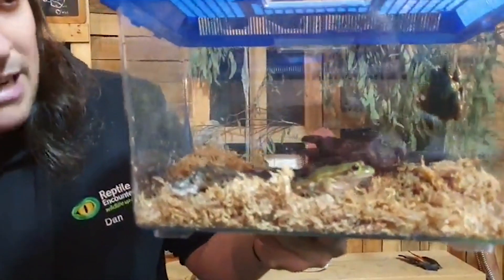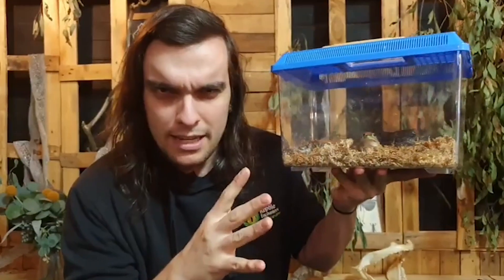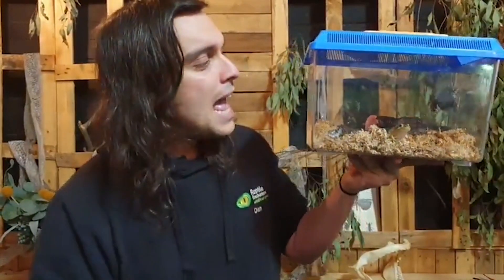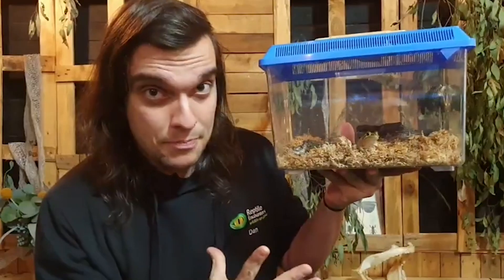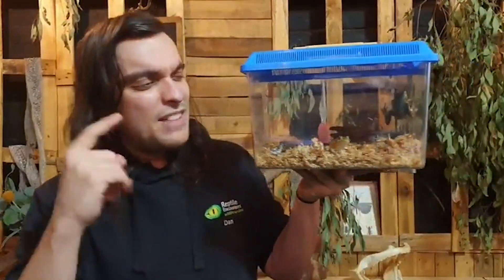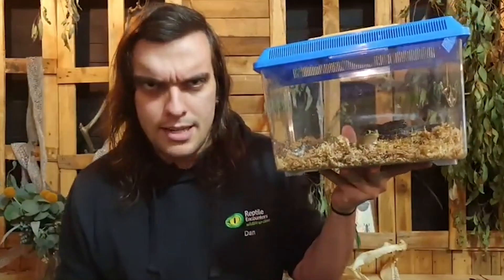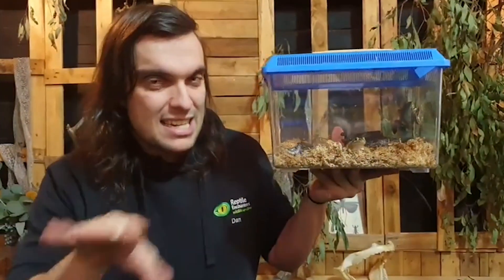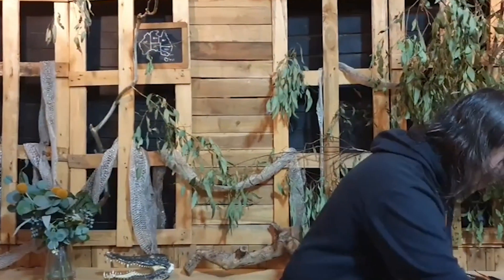Everything You Need to Know About Green and Golden Bell Frogs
What a throwback!
4 years ago during COVID, Reptile Encounters created a tonne of long-form educational wildlife content that was posted to Facebook.

In today's video, we'll be talking about the Green and Golden Bell Frog!

Chapters:
1. 00:14 Climbing
2. 00:42 Activity
3. 01:08 How to tell Growling Grass Frogs and Green and Golden Bell Frogs apart
4. 01:52 Distribution
5. 02:27 Habitat
6. 02:48 Diet
7. 03:23 Habitat loss
8. 04:09 Frogs as environmental indicators